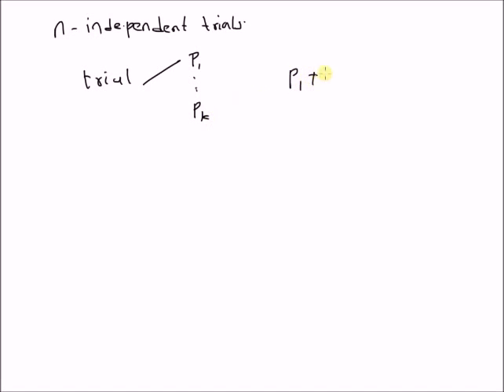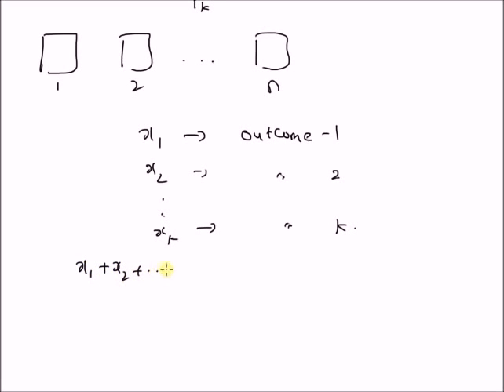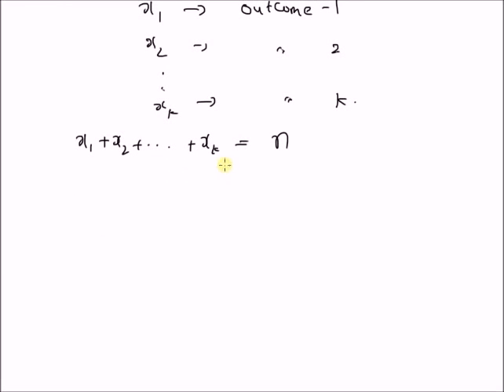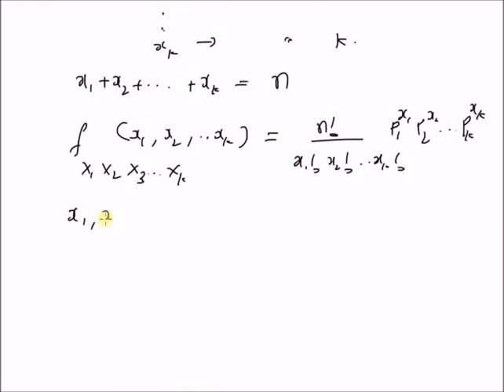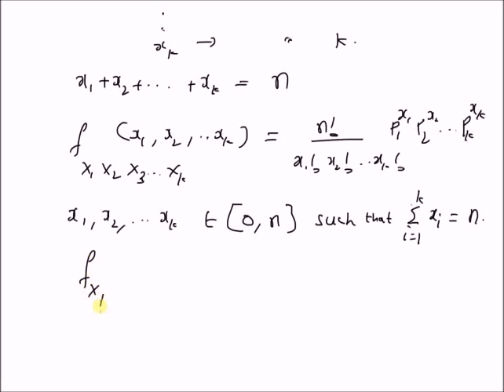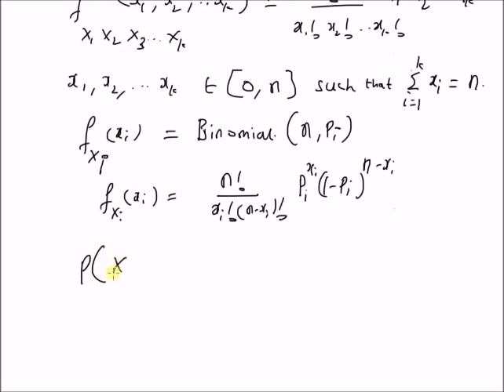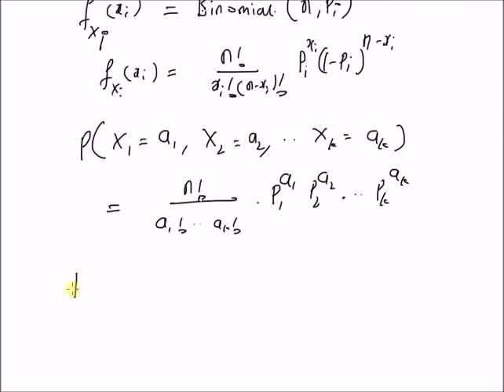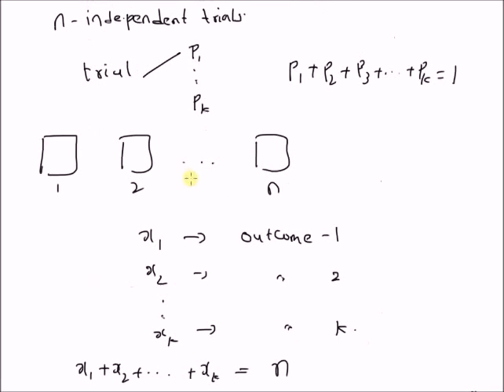Multinomial distribution: Illustration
introduction to multinomial distribution